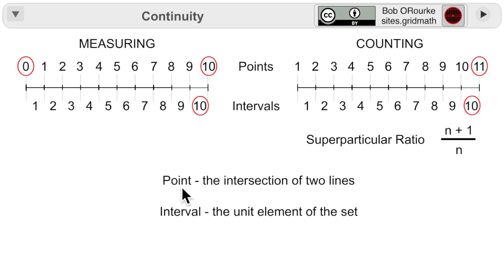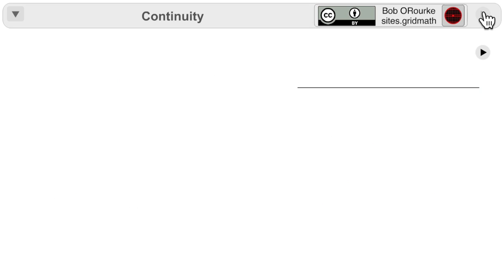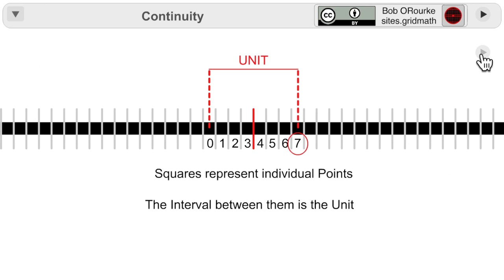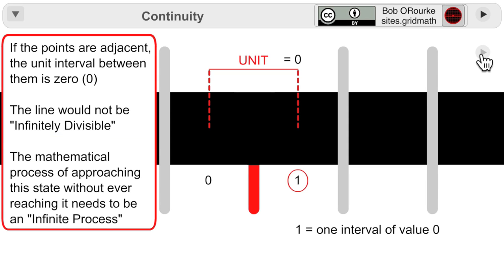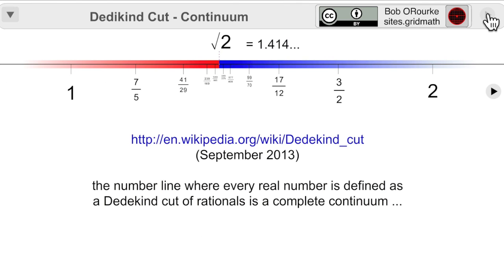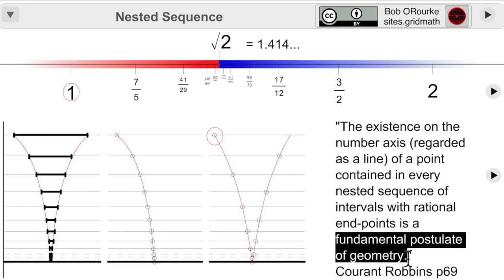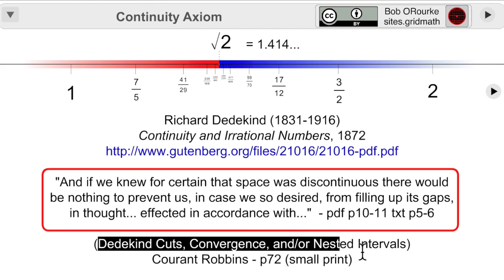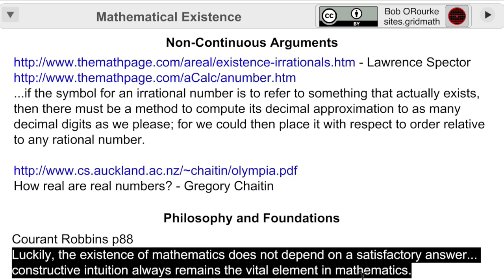Continuity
9 may 20 - Removed several years ago due to low views - due to corona virus I may have time to revisit some of this math. This is to refresh my recollection of what I was doing back then.

 On line references are out of date and I no longer have reference books, Wi-fi as available will be my only source from now on - together with advancing age and slowing down and a 10 yr old Imac this will be challenging.